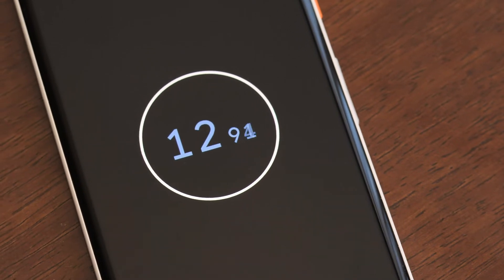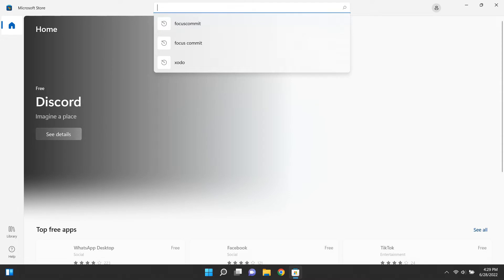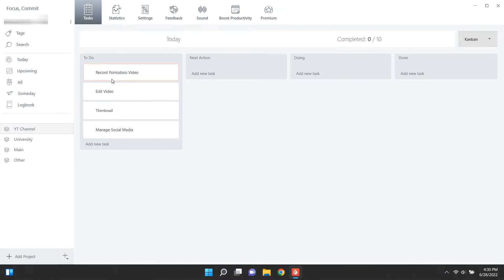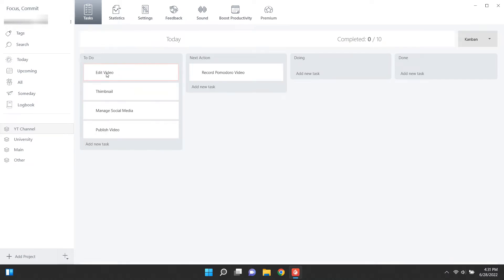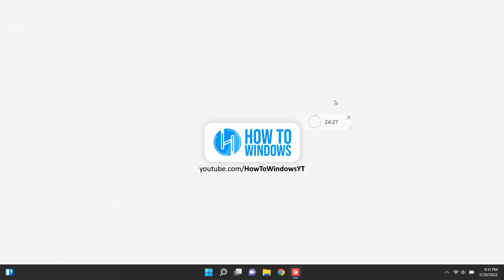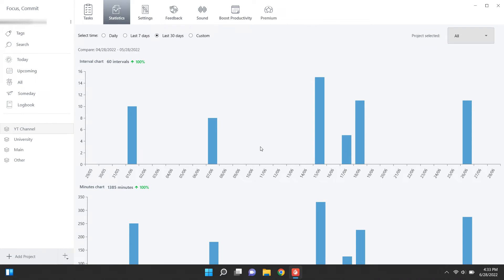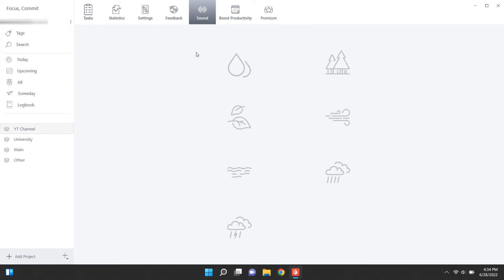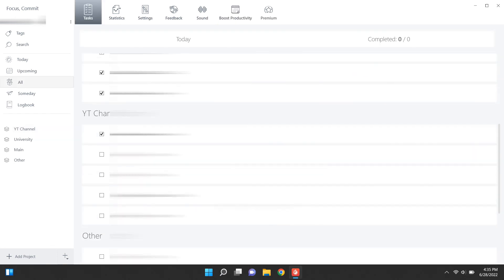Best Pomodoro Timer App for Windows & Mac PC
As you already know Pomodoro technique is a time management system used to overcome procrastination. So this video is about the best, feature-rich, Pomodoro timer app I've found for Windows and Mac users. I'm gonna show you the best features of it and how to use them.

If you're a Windows user, you can download it from the Microsoft store. Also, there are Mac and mobile versions available. Go to your app store and search "Focus Commit".